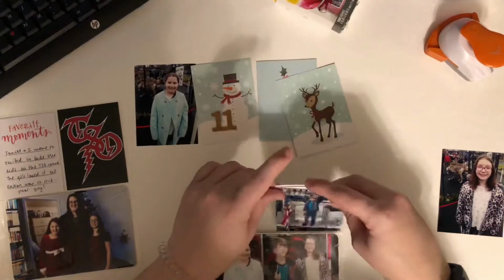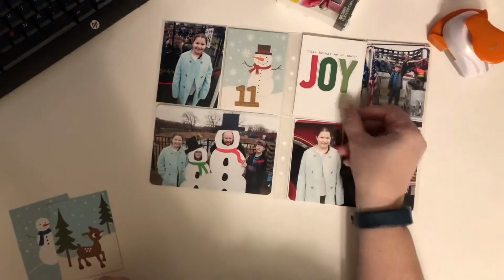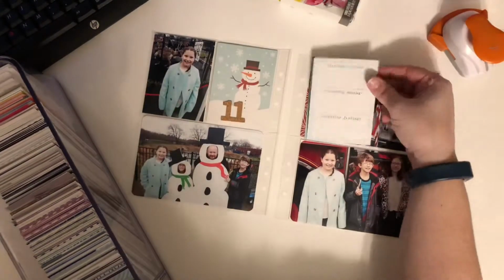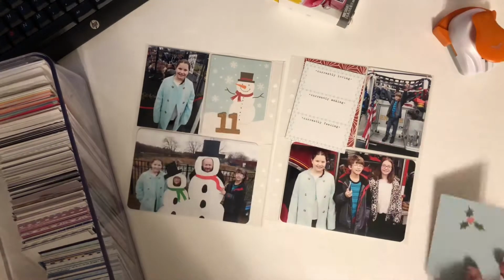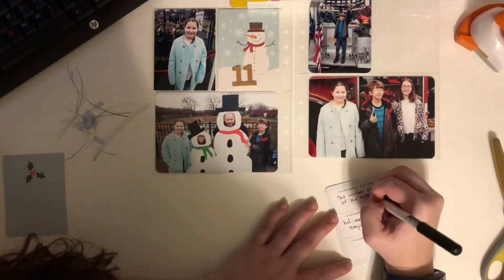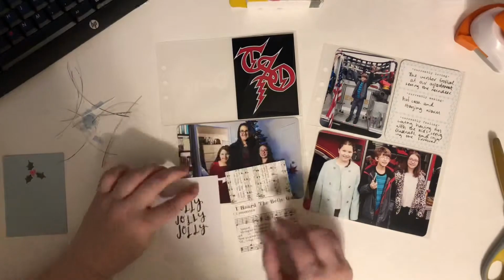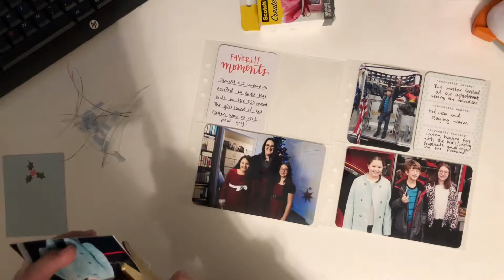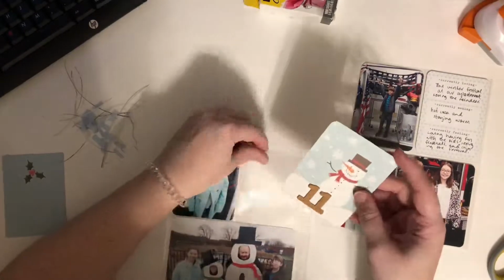December Daily 2016 Day 11